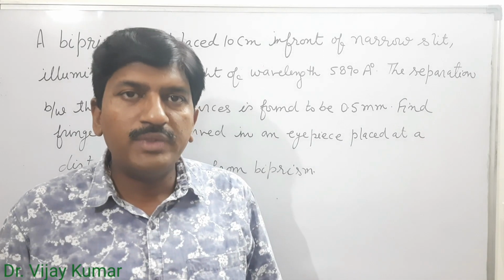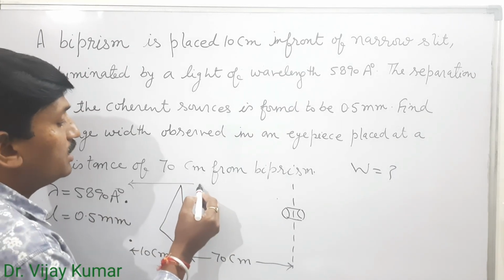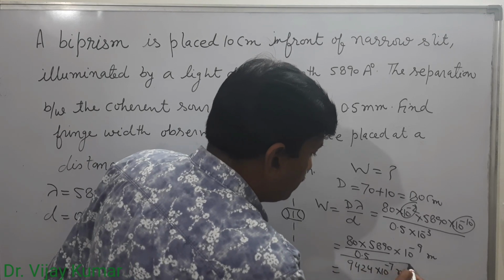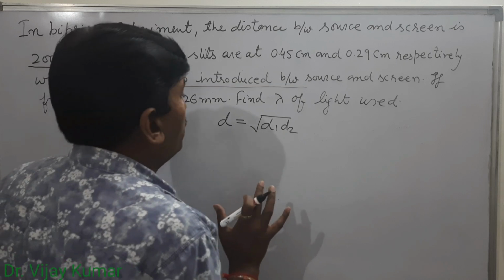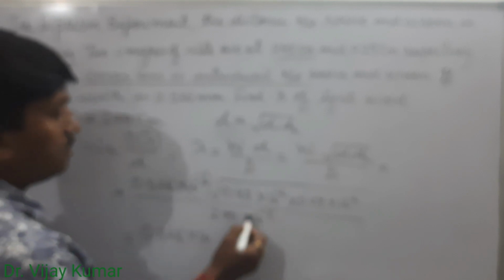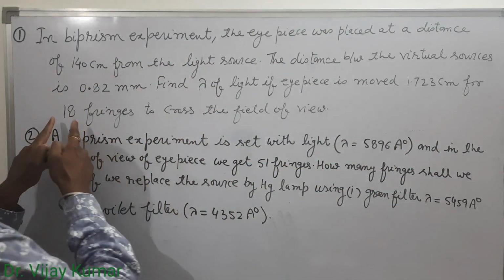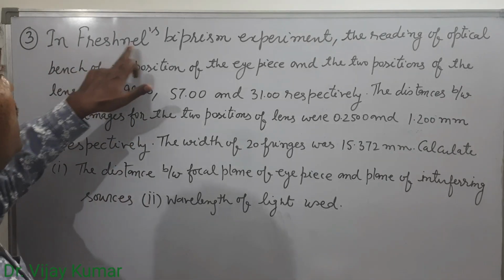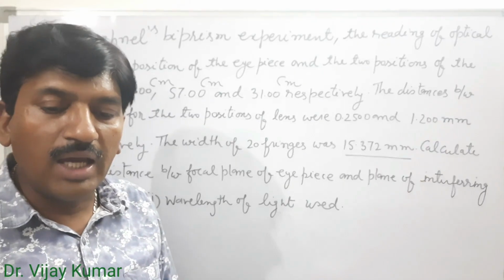Numerical Problems of Freshnel's Biprism Experiment